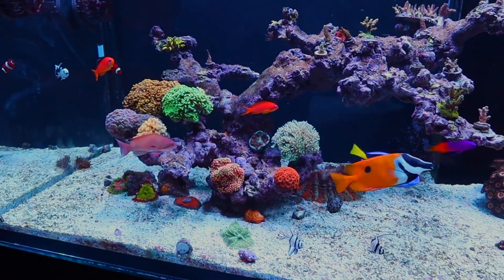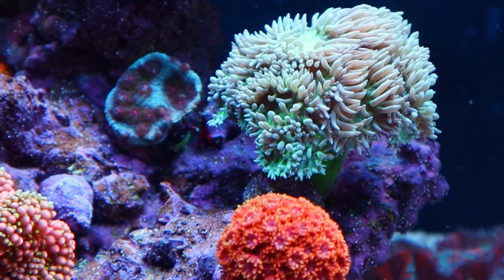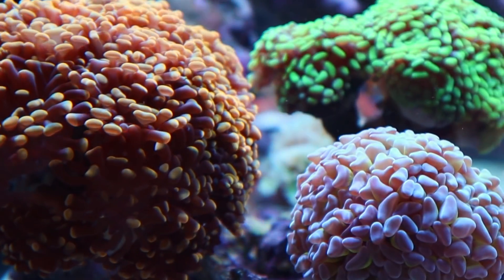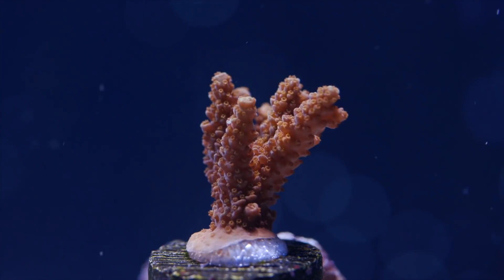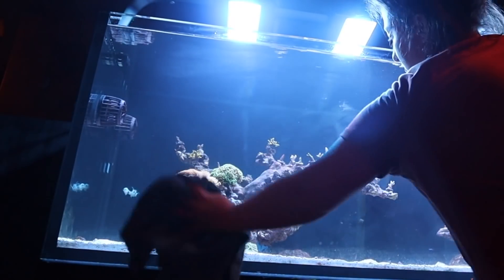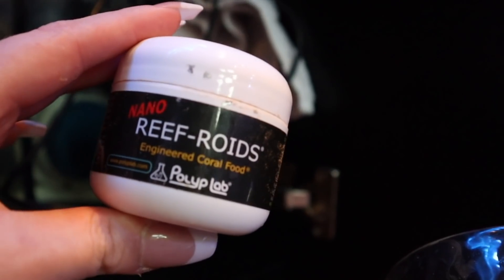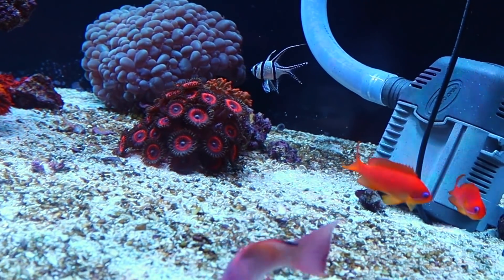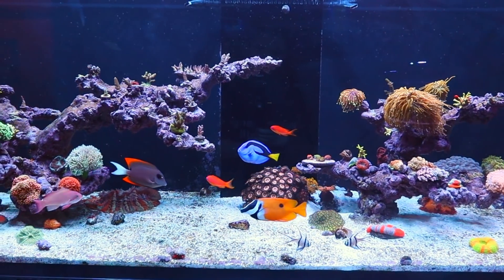Bacteria Bloom in 220g Saltwater Reef Tank (Problem = Solved!!)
Solved the mystery with the 220 gallon saltwater reef tank - a bacteria bloom in the water column!! But why an algae bloom popped up though remains a question...

220G EQUIPMENT:
• Tank: Waterbox 220220G EQUIPMENT:
• Heaters: Eheim Thermocontrol 150 Watt
• Bio Bricks: Brightwell Aquatics Xport Bio Brick
• Apex Neptune
• Rock: Real Reef Rock
• Sand: Caribsea

0:00 intro
0:30 tank problems
1:39 solution + storytime
4:11 why??
5:10 solution
6:47 new fishies
7:30 tank changes
9:17 comments